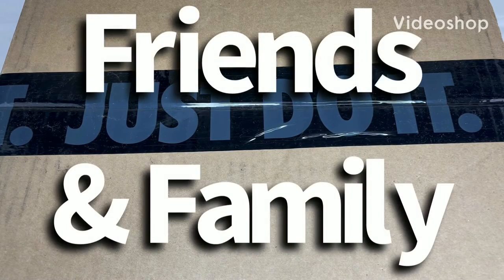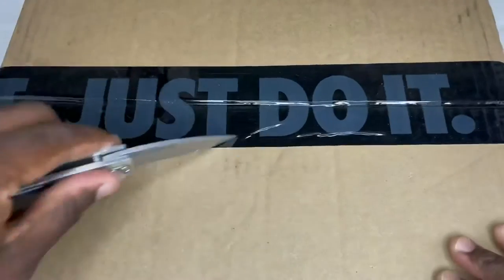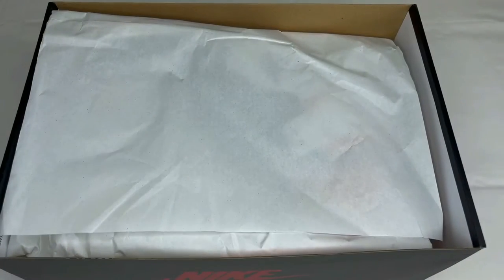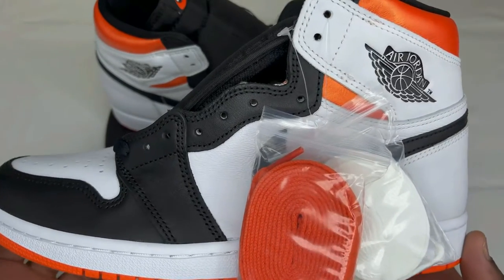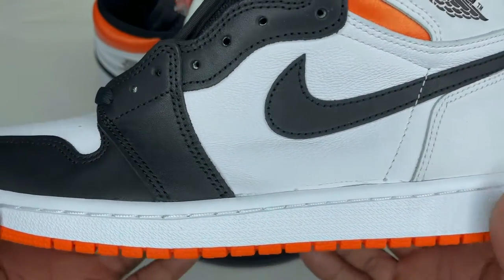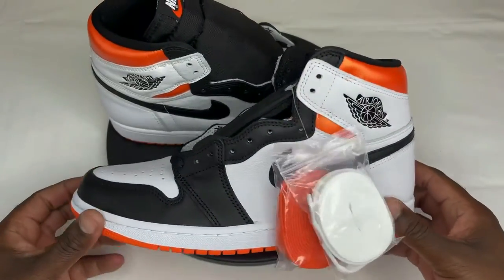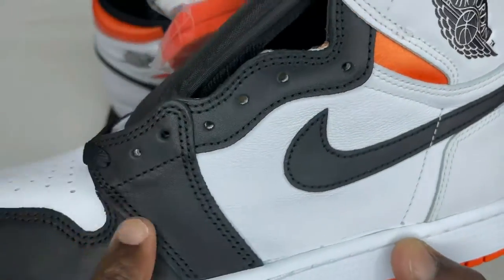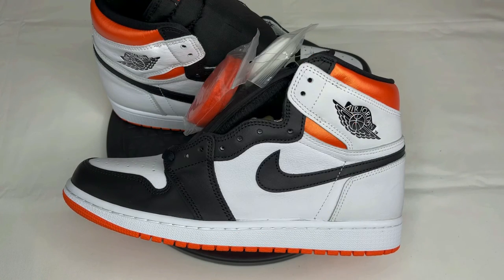Definitely Not Shattered Backboard | Unboxing Air Jordan 1 High “Electro Orange” | In-Depth Review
Jordan Brand is set to release a new Air Jordan 1 during Summer 2021 that comes in a similar “Shattered Backboard” color blocking.

Dressed in a White, Electro Orange, and Black color scheme. This Air Jordan 1 features a White leather base with Black overlays at the at the forefoot, eyelets, and Swoosh. A Orange accents are applied on the collars, tongues, insole, and rubber outsole to complete the design.

The Air Jordan 1 High OG “Electro Orange” to release on July 17th at select retailers. The retail price tag is set at $170 USD.

Filming: Boxkickslaces
Editing: Boxkickslaces
Sneakers: Snkrs App (Exclusive Access)